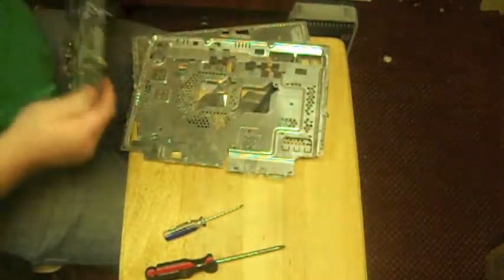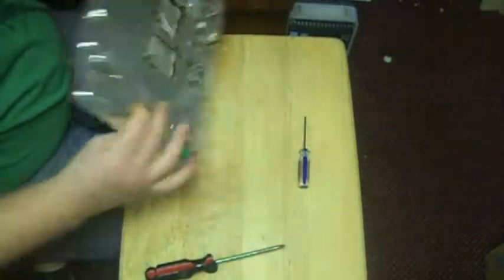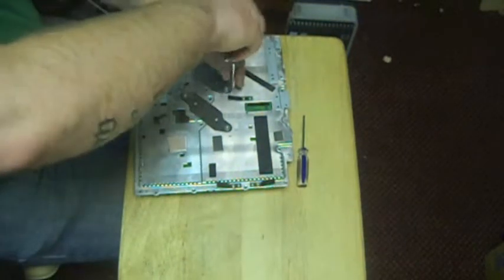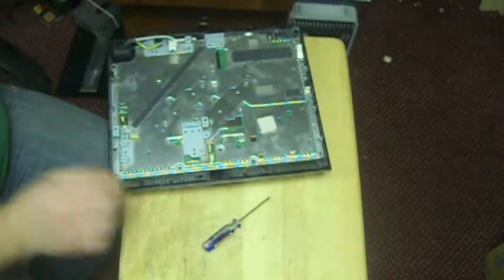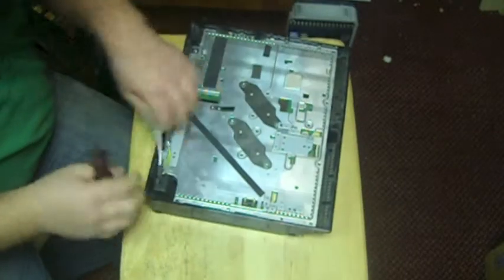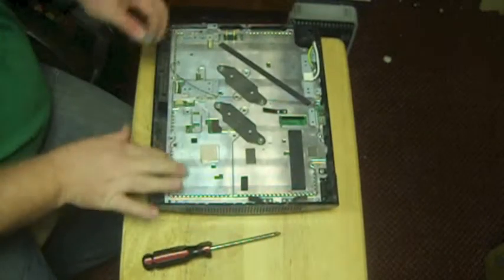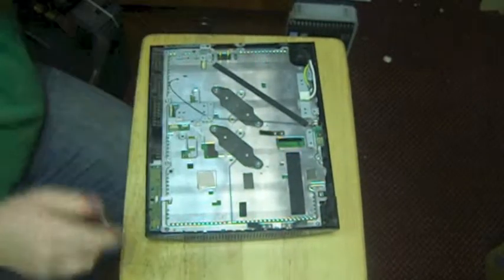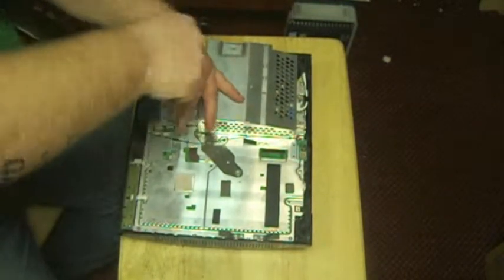How to Reassemble a PS3 After YLOD Repair – Step-by-Step Guide | The Old School Game Vault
🎮 The Final Step – Reassembling Your PS3 After YLOD Repair!
This is the third and final video in The Old School Game Vault’s PS3 repair series.
In this tutorial, I walk you through how to properly reassemble your PlayStation 3 console after performing a YLOD (Yellow Light of Death) reflow repair.

You’ll learn how to:
- Correctly reinstall the motherboard, power supply, and disc drive
- Reconnect all ribbon cables without damage
- Apply fresh thermal paste and heat shields
- Safely reattach the top and bottom shells for full reassembly

This step-by-step guide will help you avoid the most common mistakes made during PS3 reassembly and ensure your console boots successfully after repair.

🧰 Tools You’ll Need:
- Phillips screwdriver
- Torx bit set
- Patience and organization

🎮 Originally recorded in 2013 and part of The Old School Game Vault’s retro repair archive.

📦 Buy & Sell Retro Games:
Visit The Old School Game Vault  — trusted since 2007 for buying and selling retro video games and consoles.